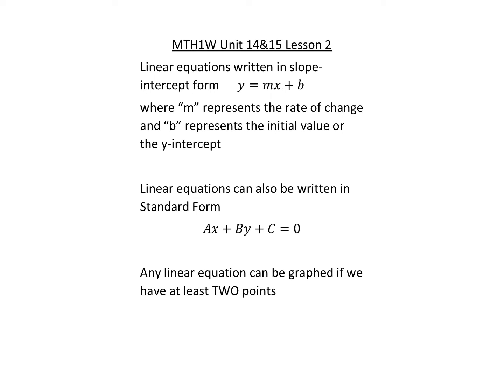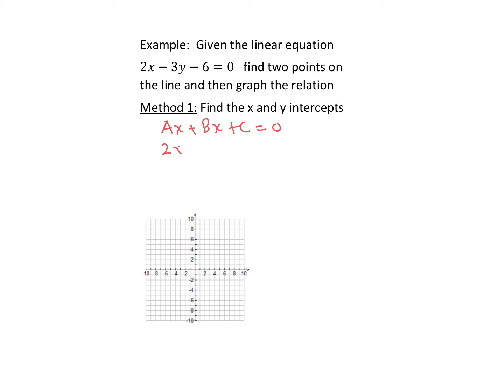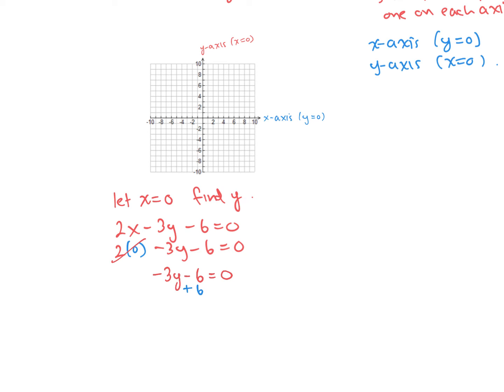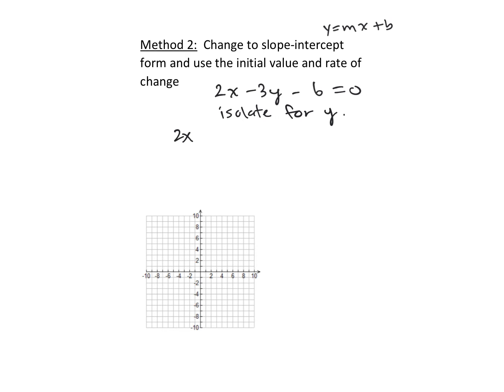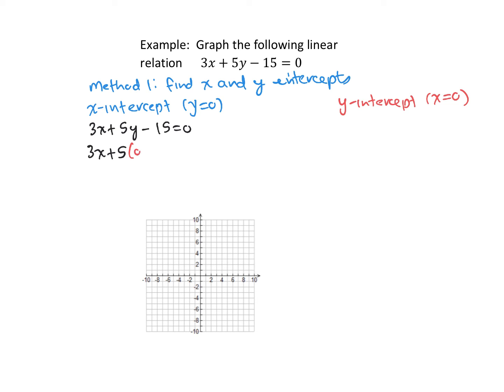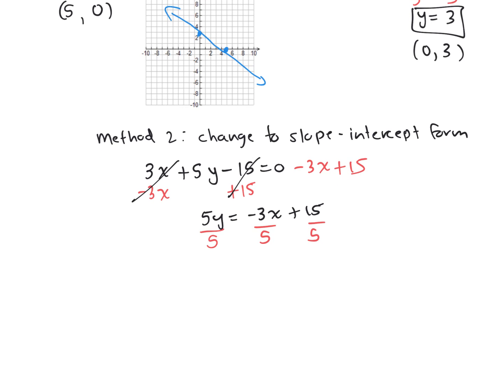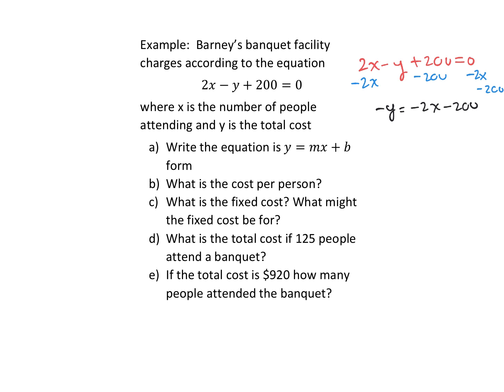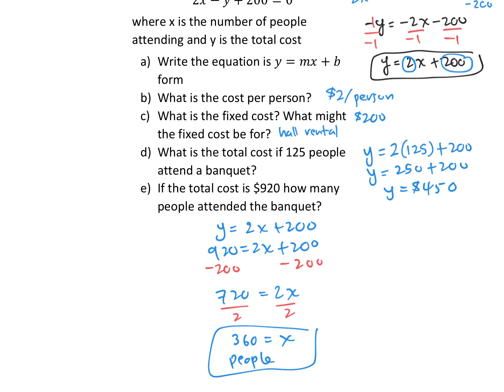MTH1W Unit 14&15 Lesson 2.mp4